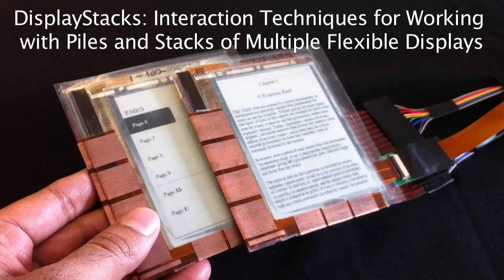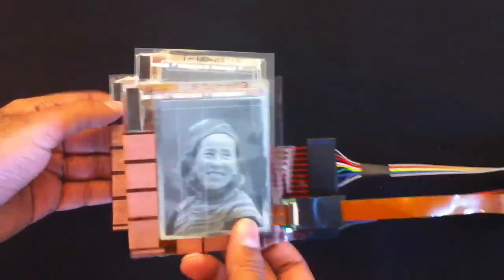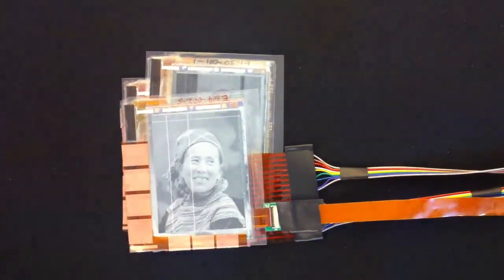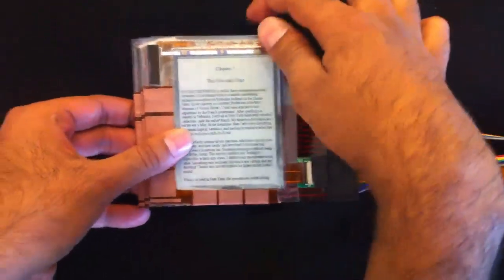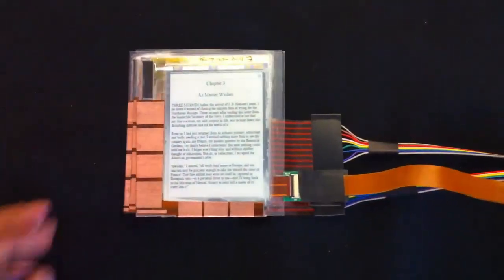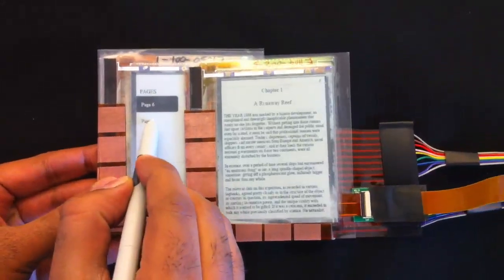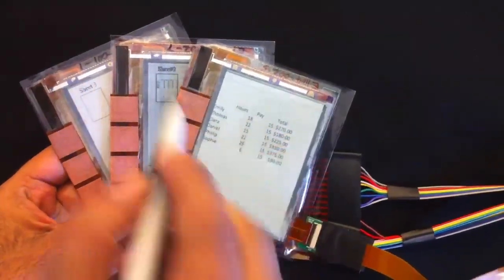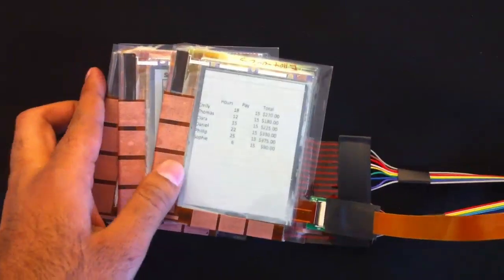DisplayStacks: Interaction Techniques for Stacks of Flexible Thin-Film Displays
Stacking physical documents is one of the main forms of spatio-temporal organization of information. We present DisplayStacks, a system that enables physical stacking of digital documents via piles of flexible E Ink displays. With a conductive dot pattern sensor attached to the flexible dis- play, we dynamically track the position and orientation of these displays in relation to one another. We introduce mechanisms for interacting with these physical stacks for access and manipulation of information using asymmetric bimanual interactions, such as providing contextual over- views. Initial user experiences indicate a preference for linear overlaps as a stacking configuration.